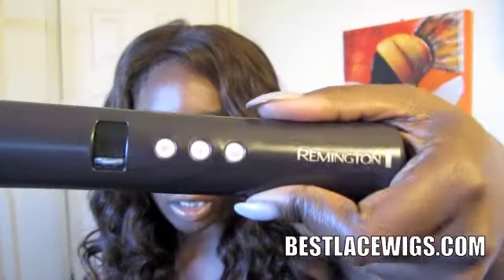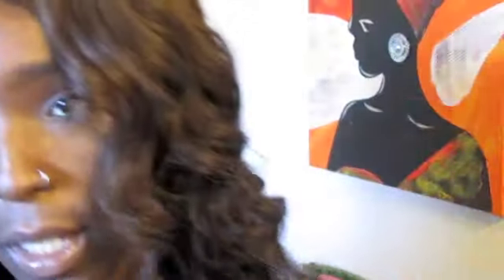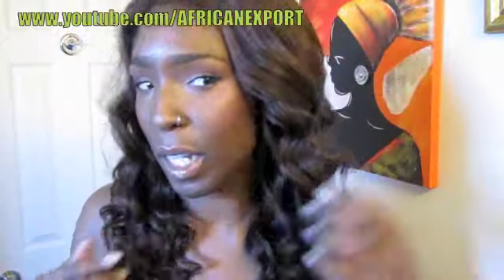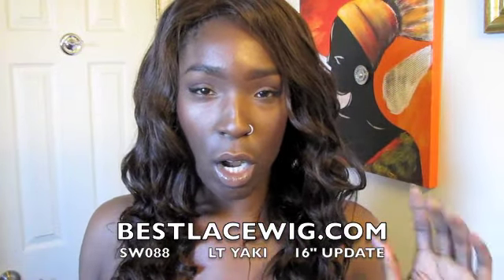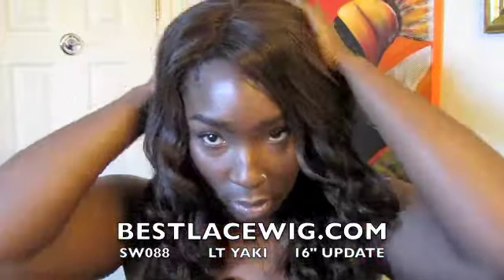BESTLACEWIGS.COM LACE FRONT WIG UPDATE SW088 - CURLED & STYLED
info as below :
Promotion in December
Christmas is coming.
Bestlacewigs.com has new promotion on sales.
No mattter loyal buyers or new buyers in bestlacewigs,
From Dec.1 to Dec.23

I. If you buy one lace wig one time:
 you will get one free wig cap
( special design for lace wig)

II. If you buy over 2 units of lace wigs one time(including 2 units),
you will get 4 pieces of Free Gifts as below :

1. colourful orthopedic shawl (size 70" x 28",very good for winter) x 1

2. wig comb  (special design for lace wig)  x 1
3. wig cap( special design for lace wig) x 1
4. wig accessory combination (including combs,clips,and pins)x 1

Merry X-mas~~~and Enjoy your shopping! :)

watch?v=Y5Dg9eCBSYQ